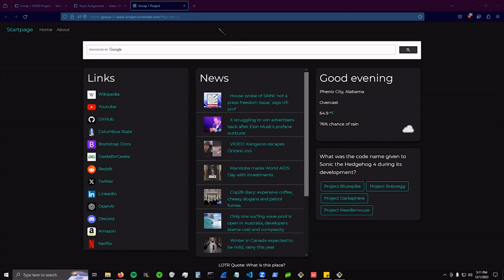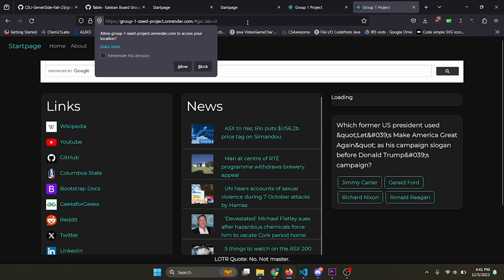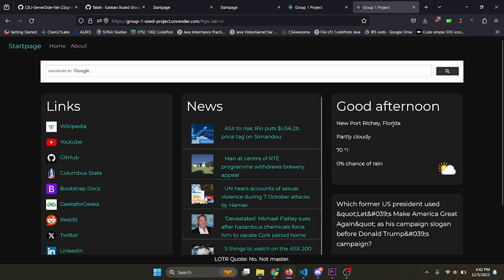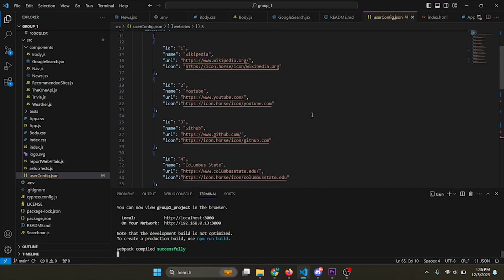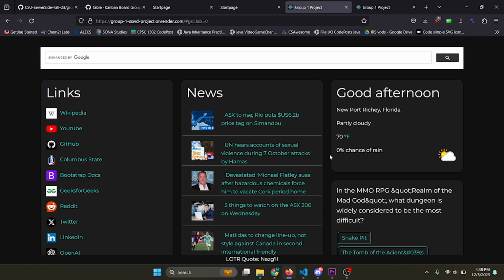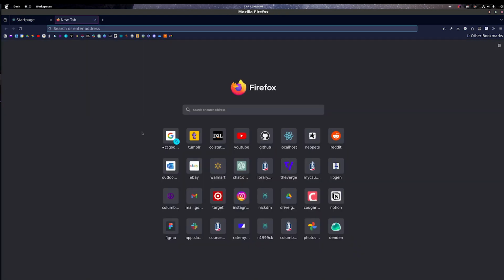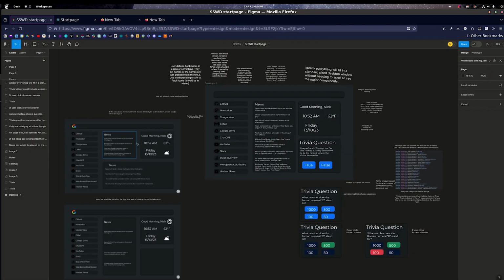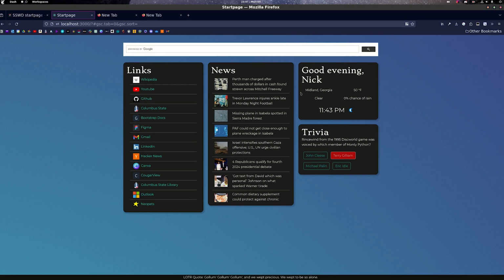Server-Side Fall23 Group 1 - Final Project Demo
A brief overview of the inspiration behind the StartPage app, functionality and issues solved in the final phase, design, and user customization options.